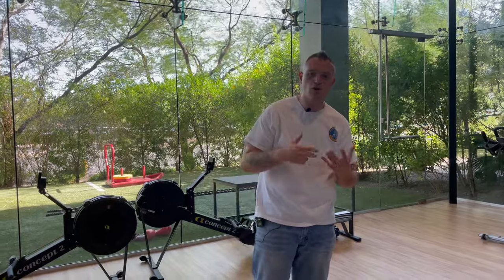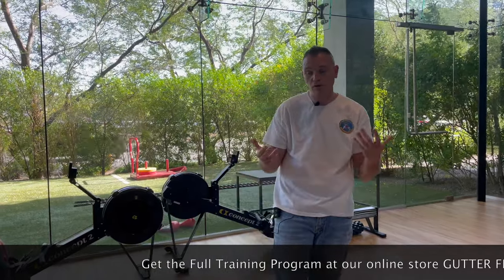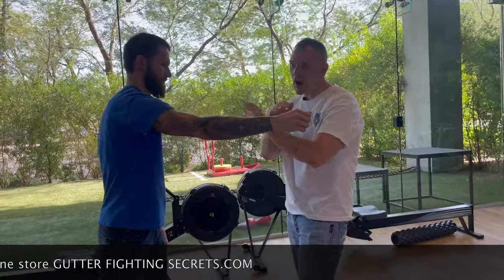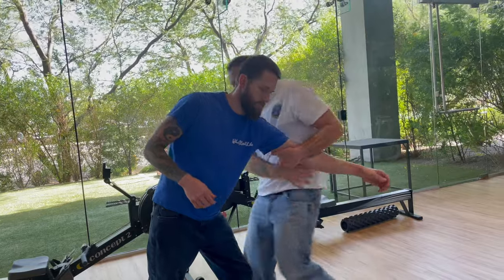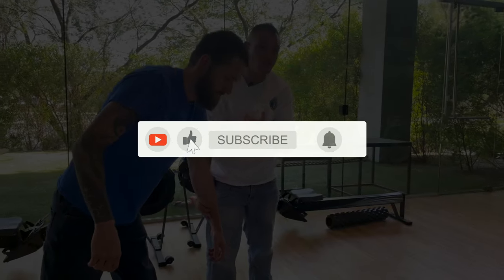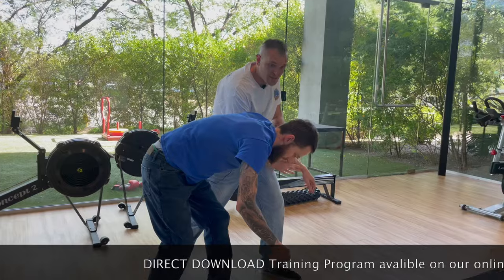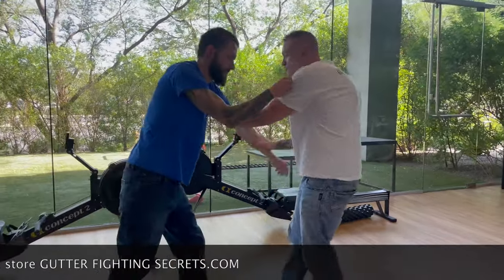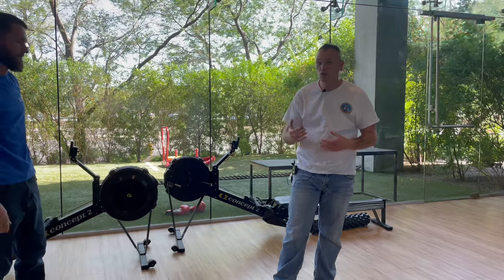Close Range Dominance: Close Quarters Fighting 101